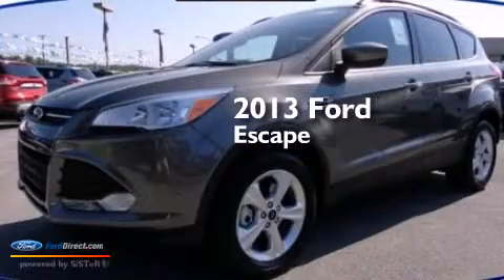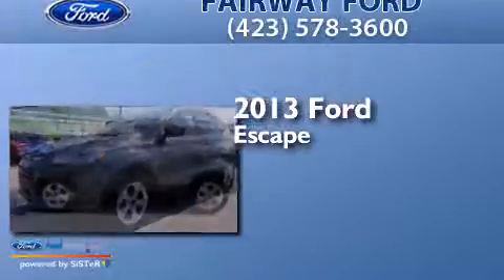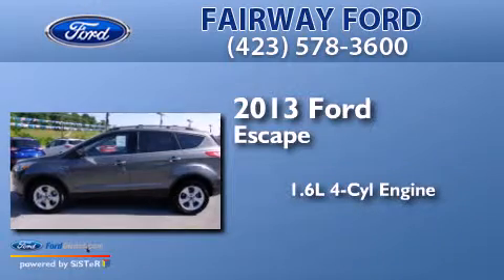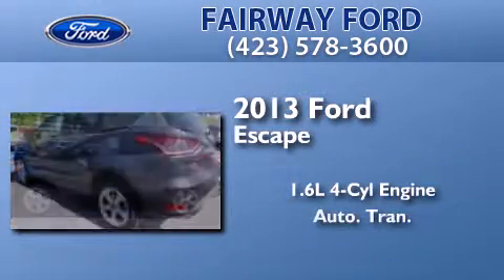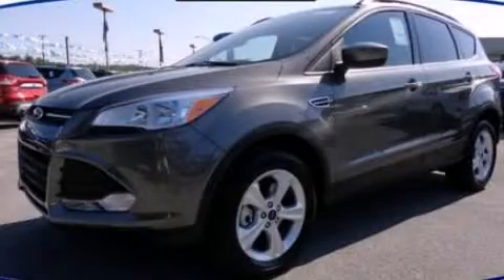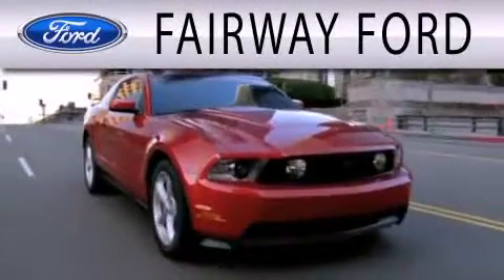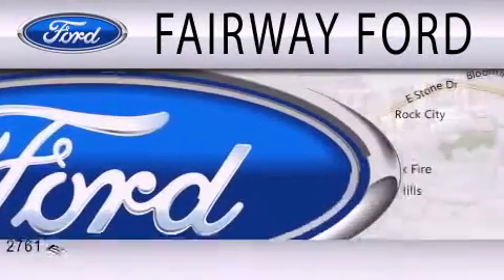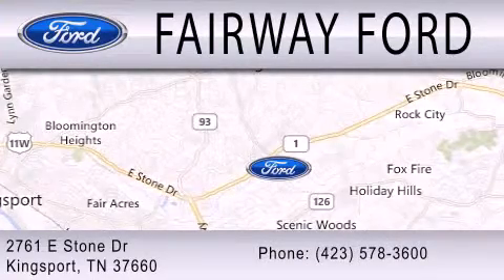2013 FORD ESCAPE Kingsport TN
We are proud to present this 2013 FORD ESCAPE . We have been honored to serve the Kingsport TN area , we promise that your experience at our dealership will exceed your expectations ! Year : 2013 Make : FORD Model : ESCAPE Engine : 1.6L I4 16V GDI DOHC TURBO Trans . : 6-SPEED AUTOMATIC Exterior : GRAY Miles : 1 Interior : BLACK Stock : 314T13 Fairway Ford Lynn Garden Drive Kingsport , TN 37660